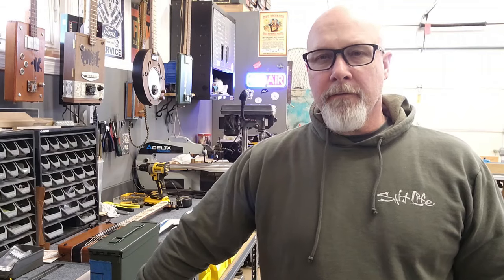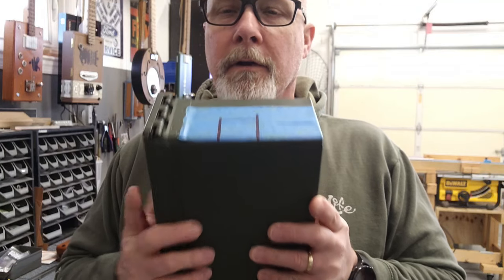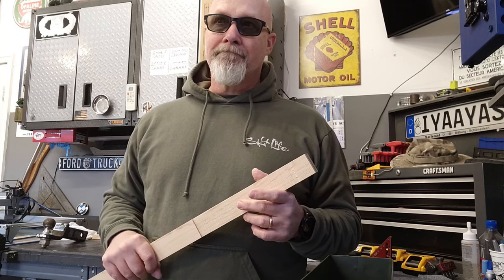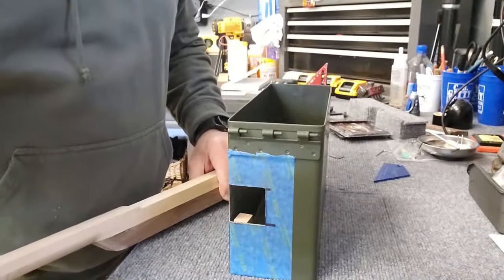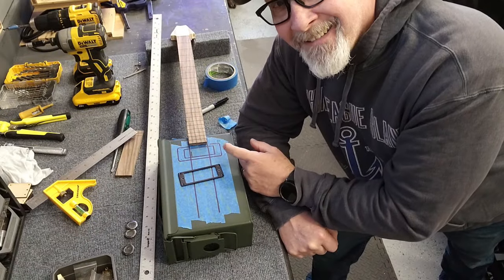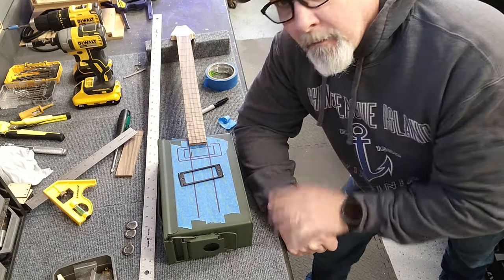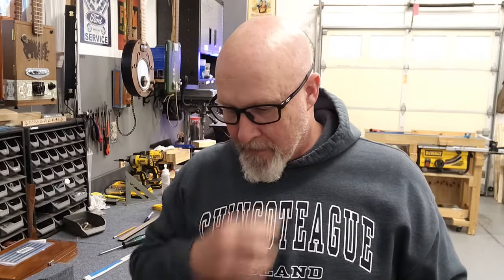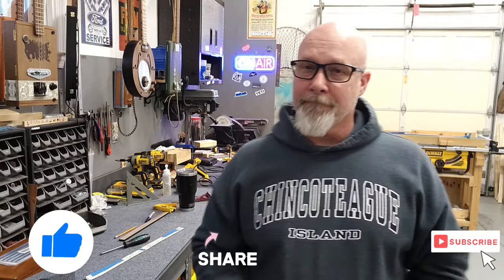Another Ammo Can Gitty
Another Ammo Can Gitty.  This thing can out awesome and sounds great.
ByrdsCigarBoxGuitars.Etsy.com